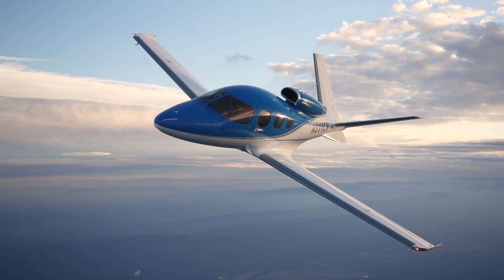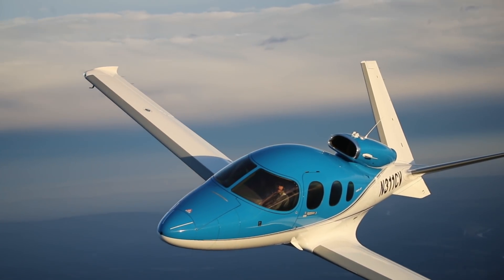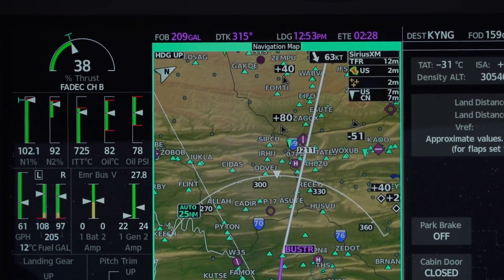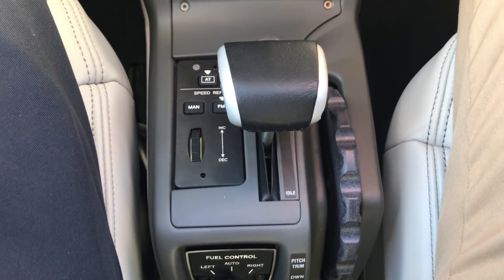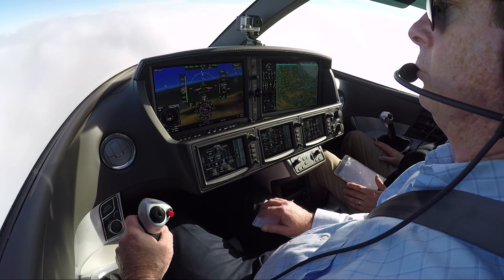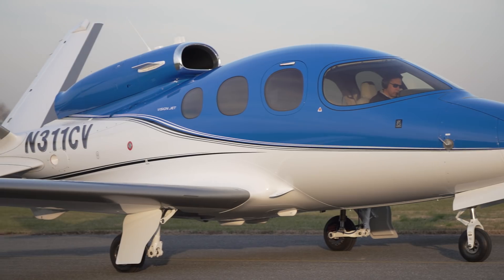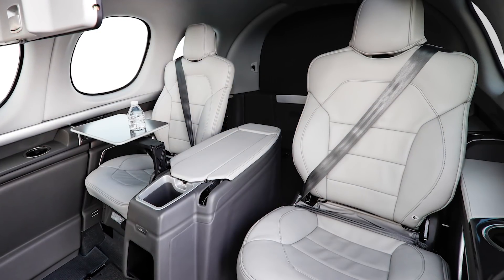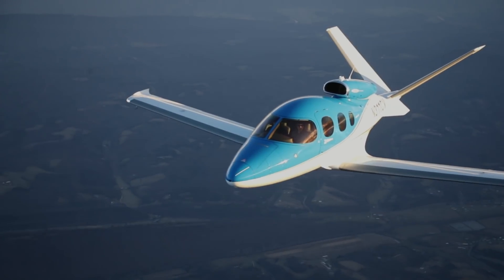Flying the Generation 2 Cirrus Vision Jet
Check out upgrades to the Cirrus Vision Jet G2, including performance improvements and autothrottles.